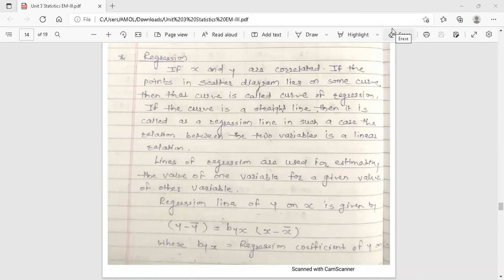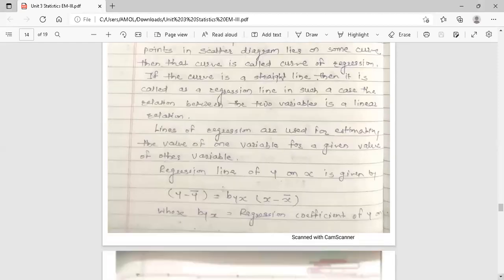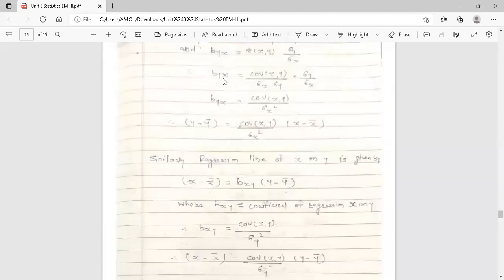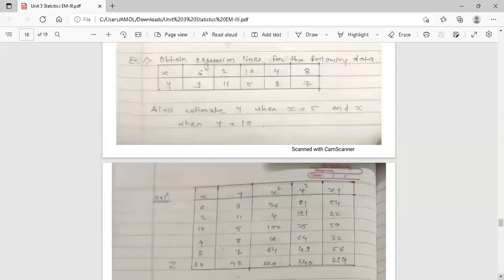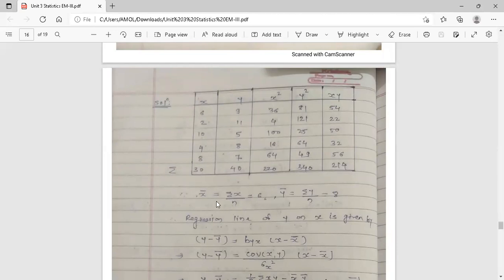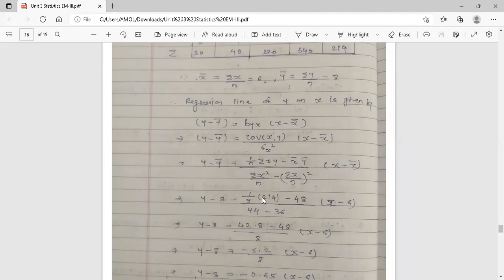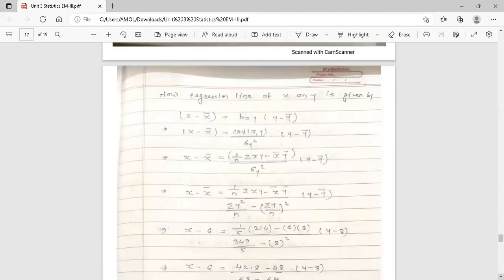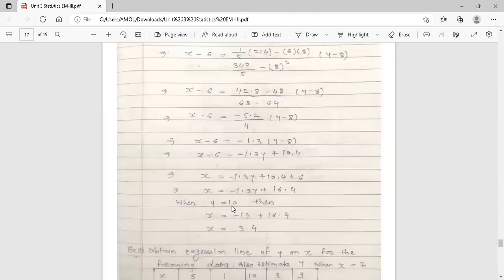Unit 3 Statistics Regression 1 EM III